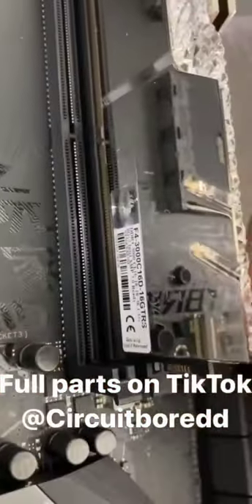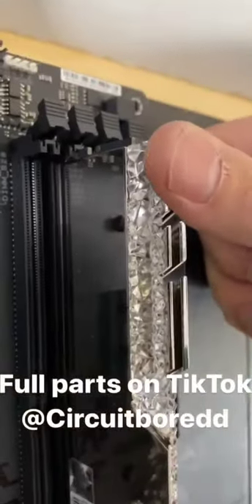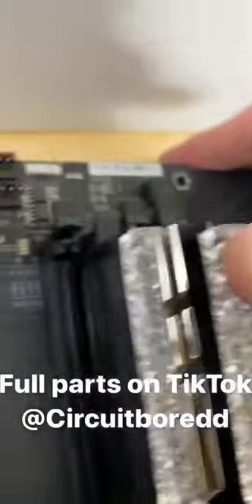credit:@circuitboredpc subscribe: Mag Short